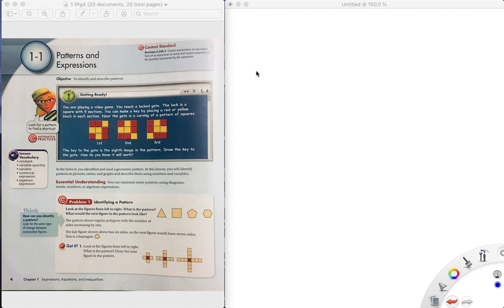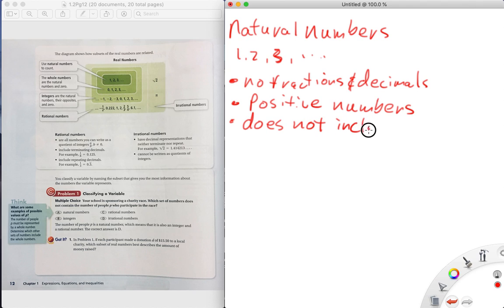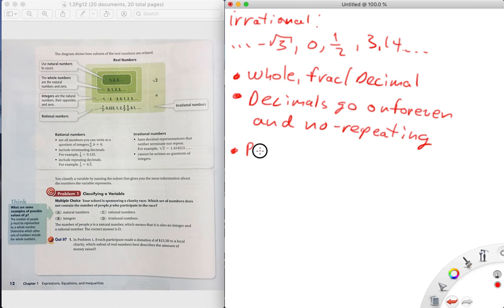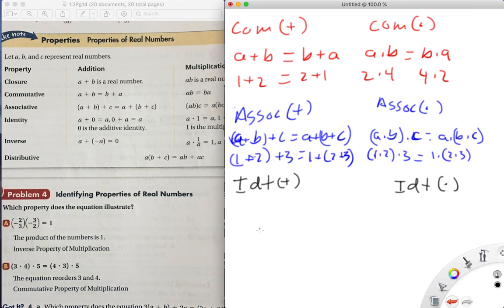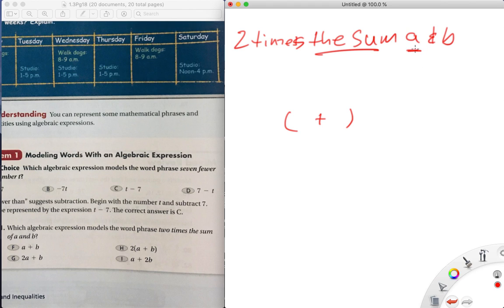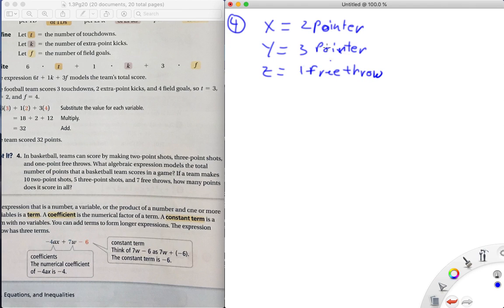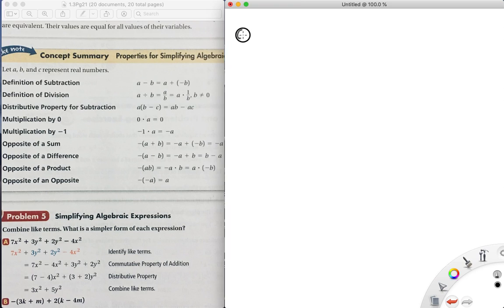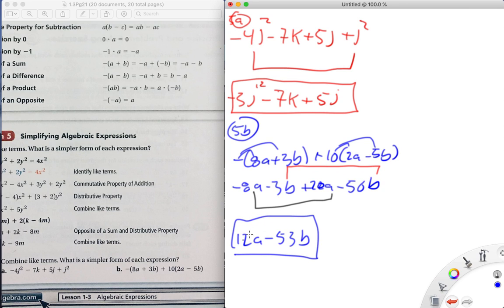AlgII 1.1,1.2,1.3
Algebra 2